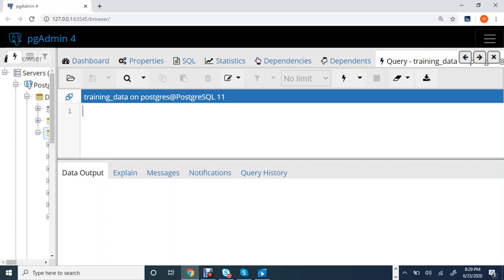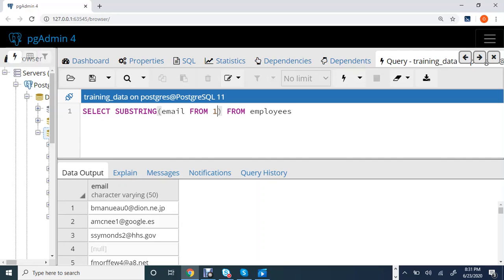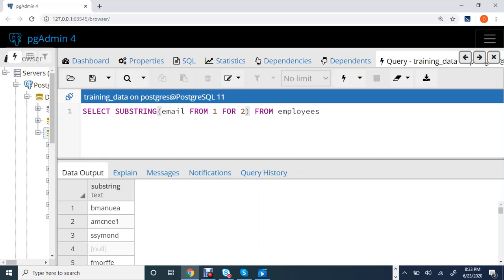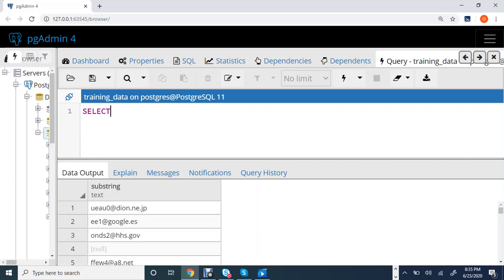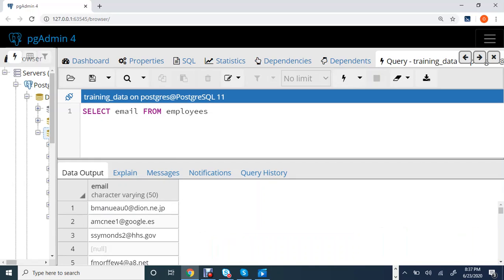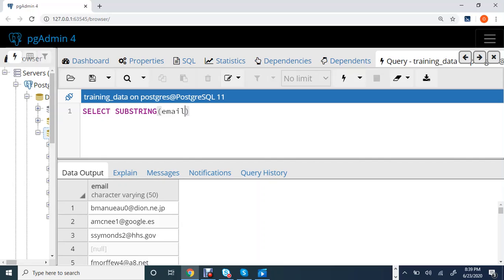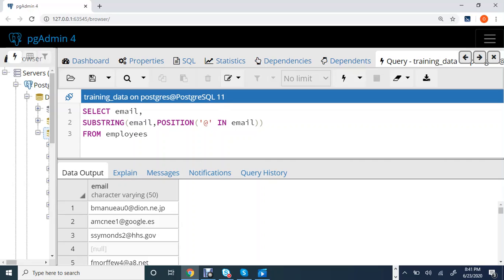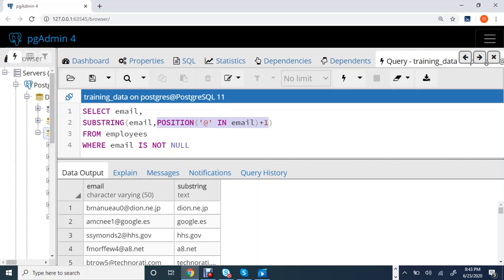SQL FOR DATA ANALYST PART 44 HOW TO USE SUB-STRING FUNCTION